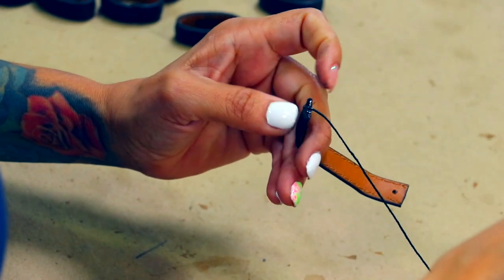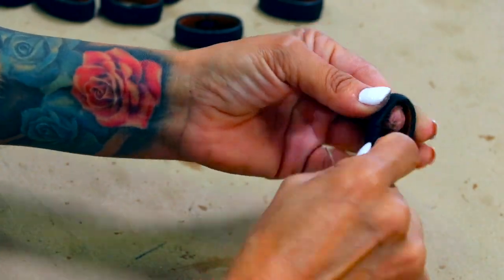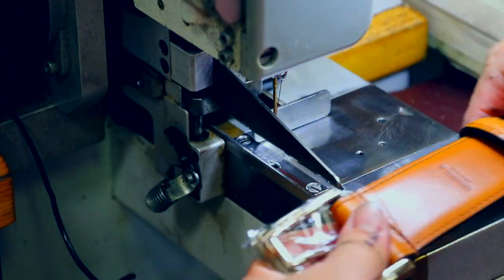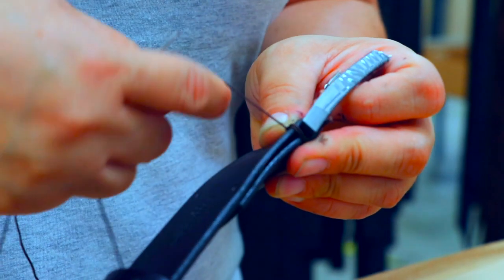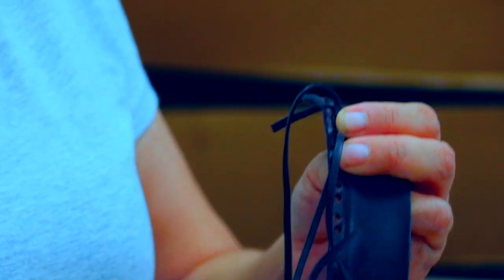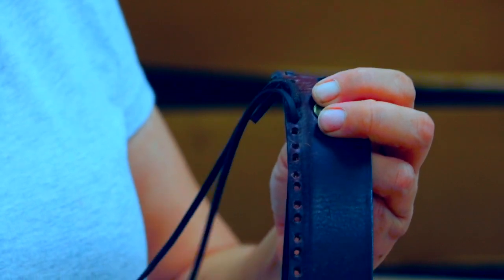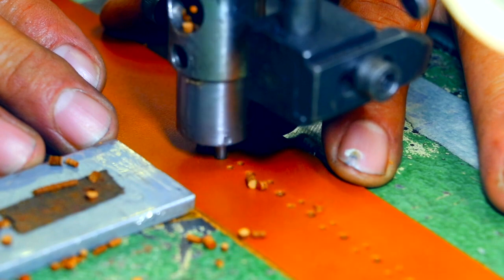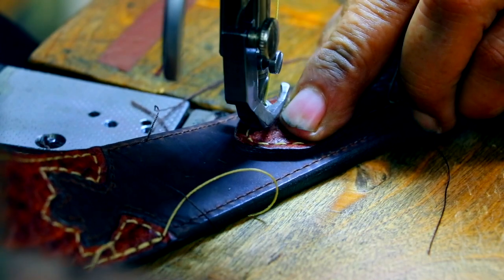Handcrafting a Belt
Learn the fascinating process of handcrafting a Lejon belt step-by-step and discover how this accessory is made from start to finish.

The bitterness of poor quality lingers long after the sweetness of low price is gone. While companies continue to cut costs and mass-produce mediocrity, we stick to our guns. Detailed craftsmanship. Premium materials. Timeless designs.